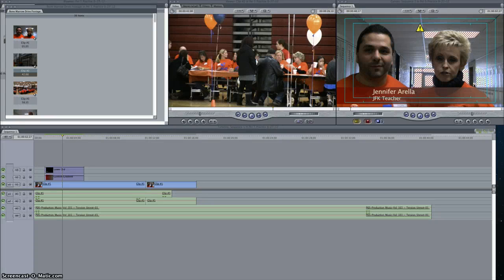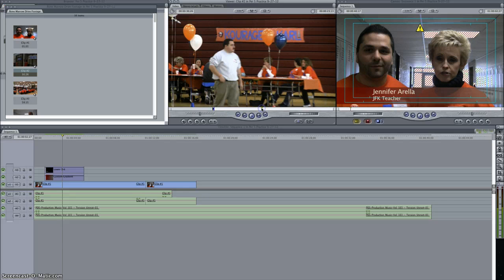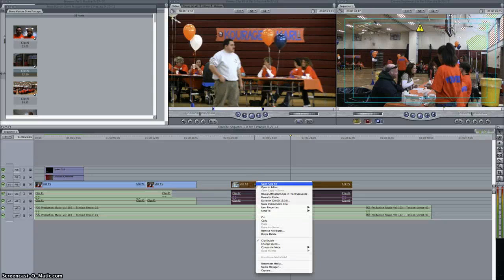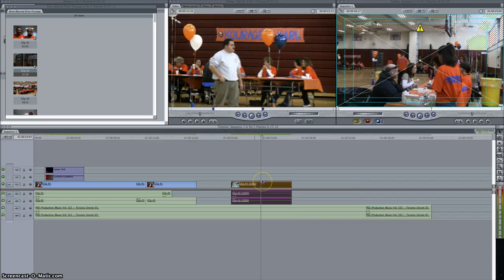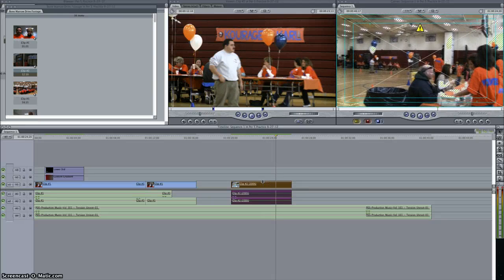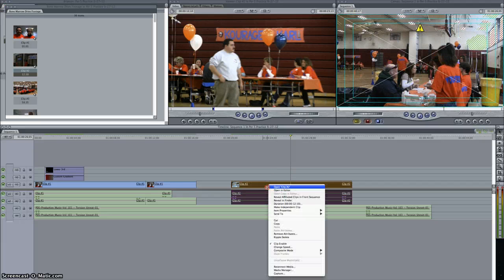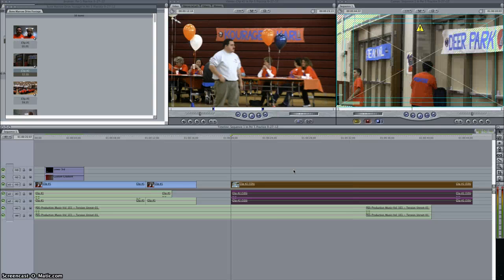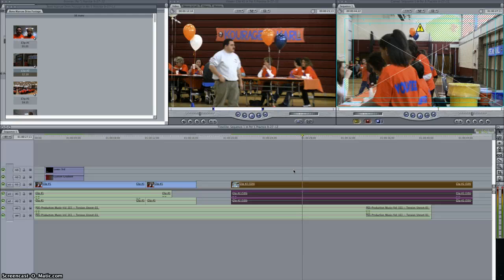How to Change Video Speed in Final Cut Pro 7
This tutorial demonstrates how to slow down or speed of a video in Final Cut Pro 7.